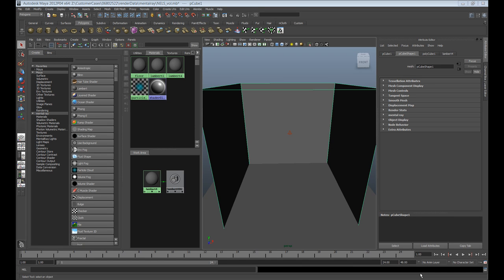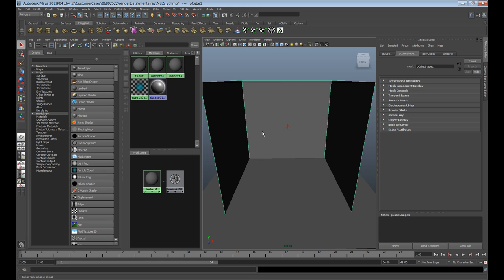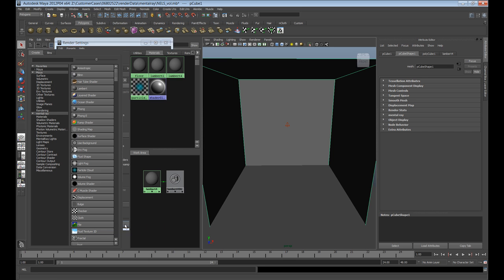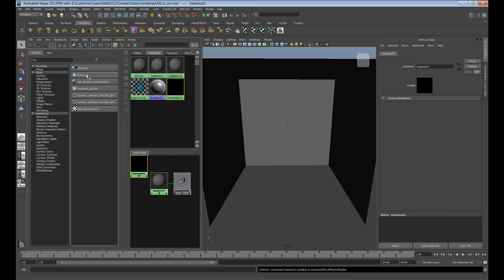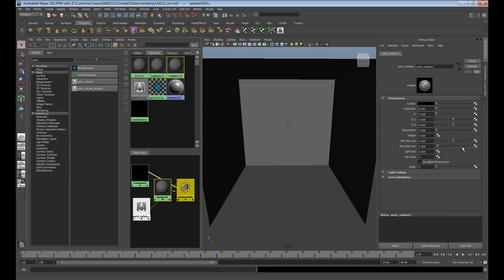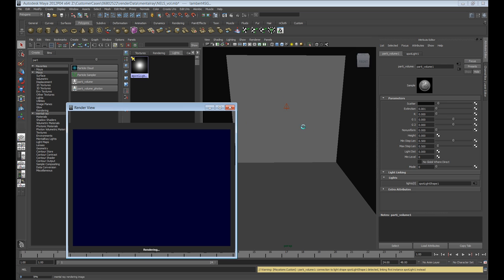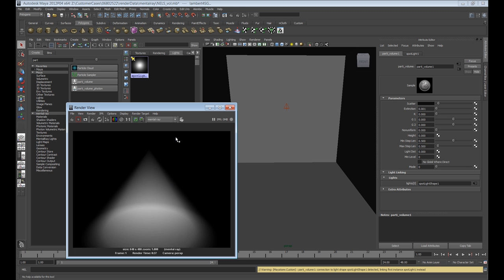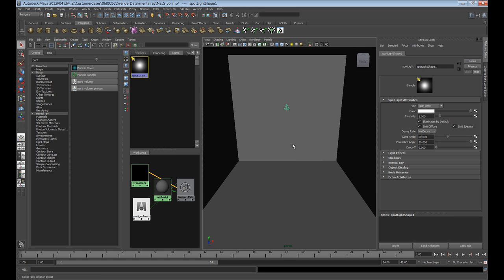Creating simple fog in Maya with mental ray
This short how to describes the process of using parti volume and transmat shaders to achieve a light fog.